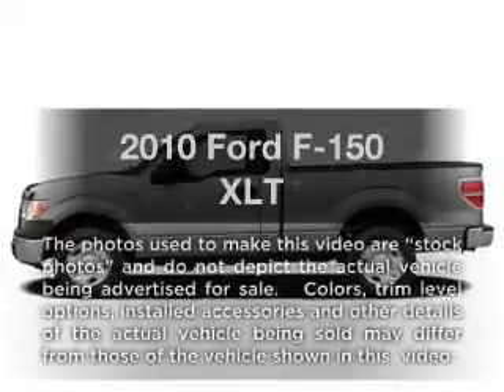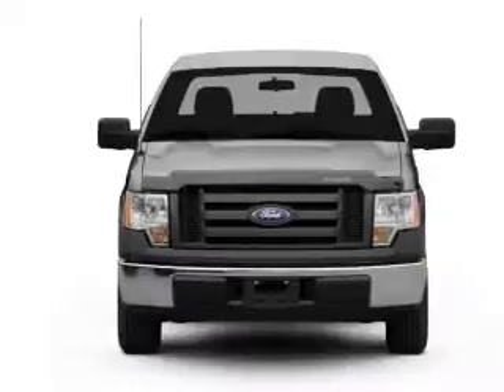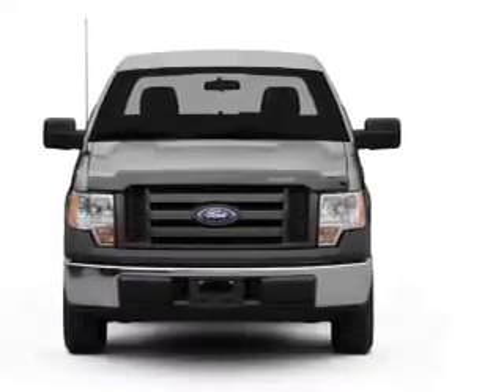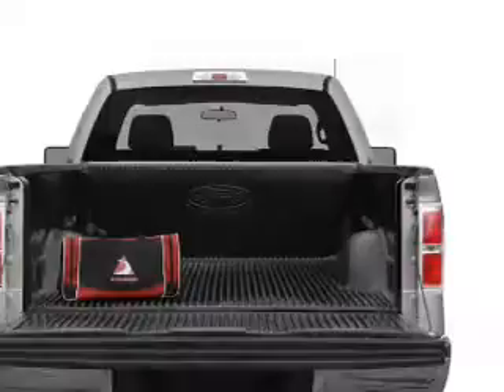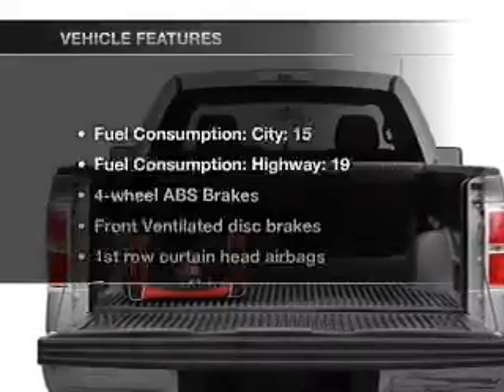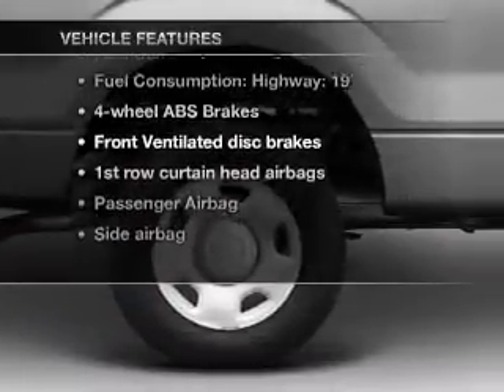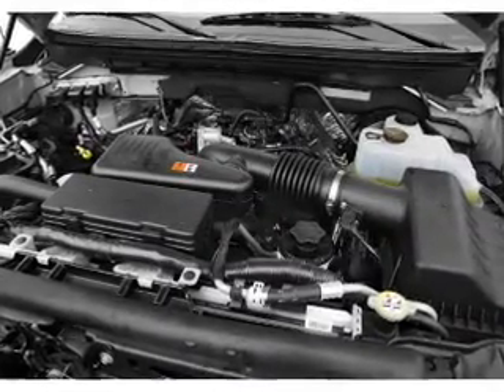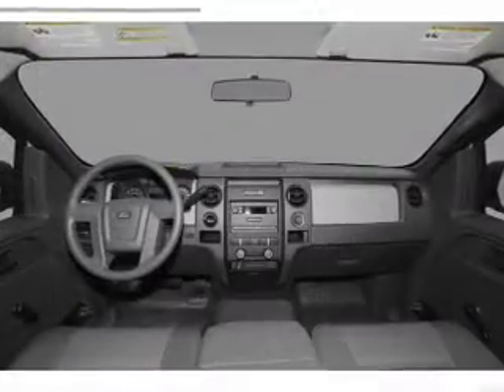2010 Ford F-150 - Elk Grove CA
Year: 2010
Make: Ford
Model: F-150
Trim: XLT
Engine: 4.6 liter 8 cylinder 16 valve
Transmission: Automatic
Color: Oxford White
Mileage: 55610
Address:
8585 Laguna Grove Dr